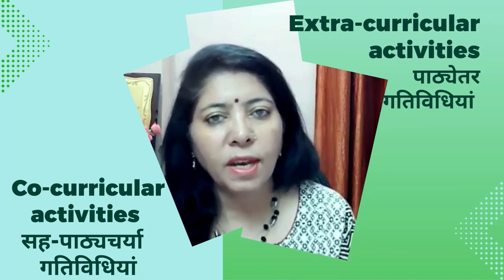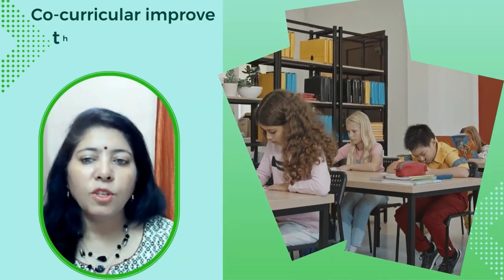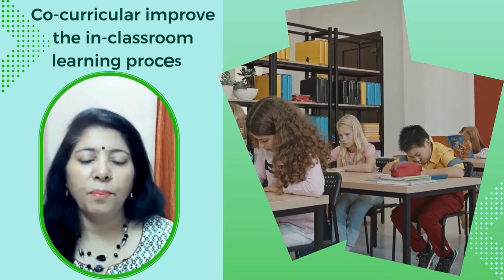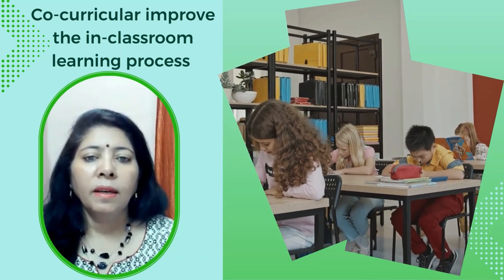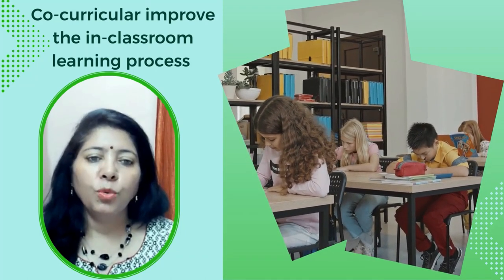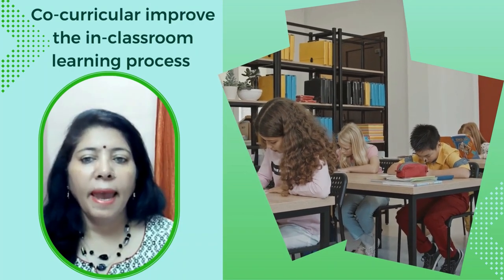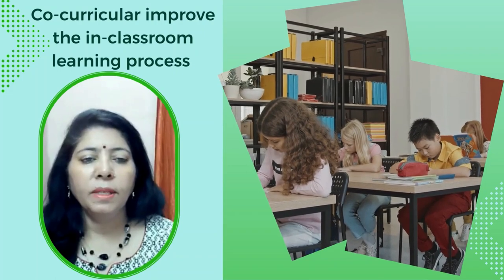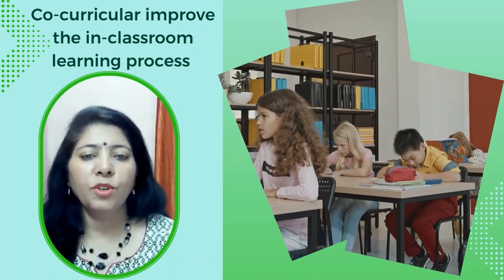Differences between co-curricular and extracurricular activities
Co-curricular activities are those that students participate in at a school or college to supplement their classroom instruction.